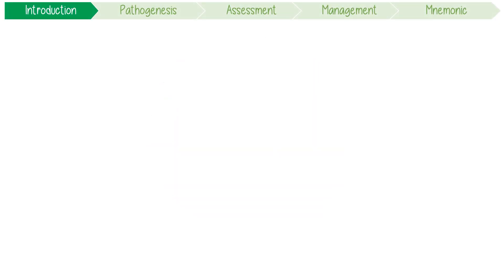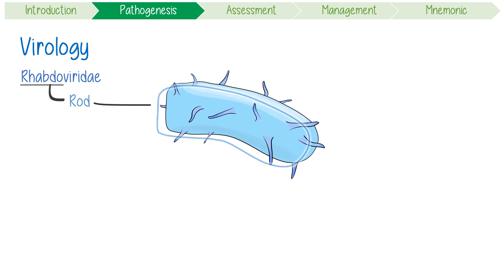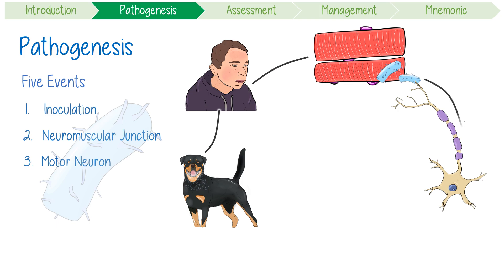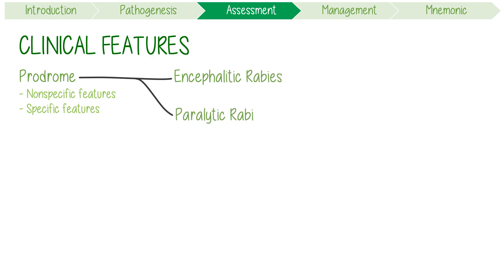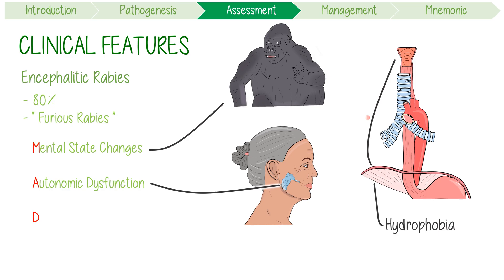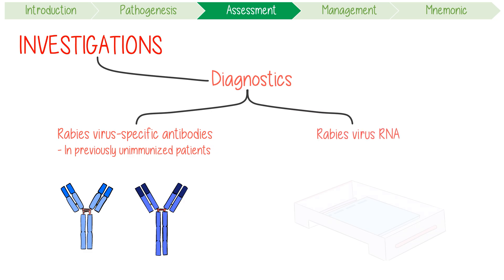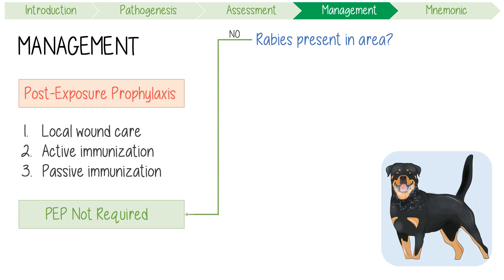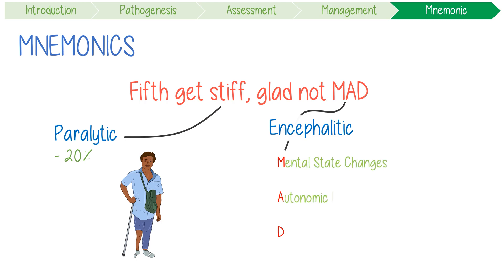Rabies Visually Explained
Rabies virus microbiology, pathogenesis, clinical features, diagnosis, and management with mnemonics for medical students and nursing students.

This is a visually explained educational video which covers high yield content with a great summary at the end.

0:00 Introduction
0:51 Pathogenesis
2:18 Clinical Features
4:16 Diagnosis
4:42 Management
6:03 Mnemonic